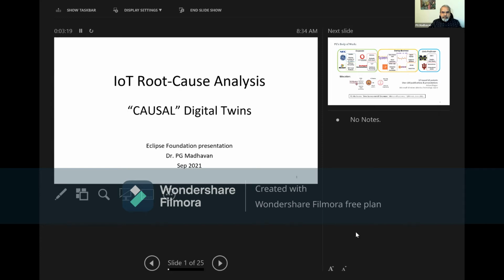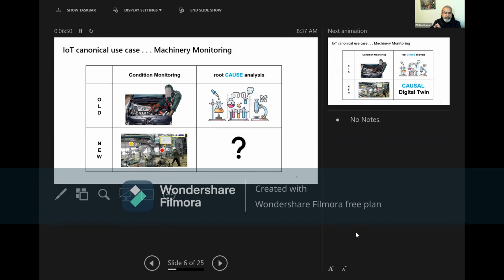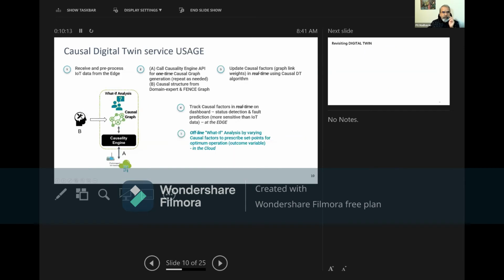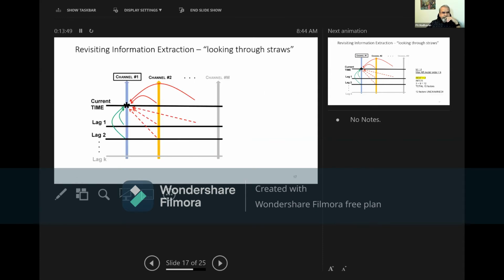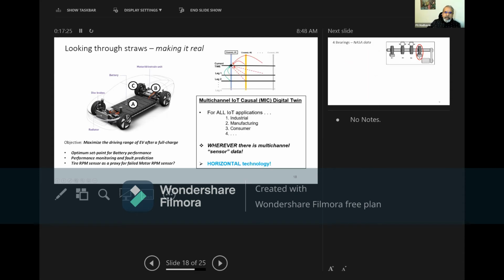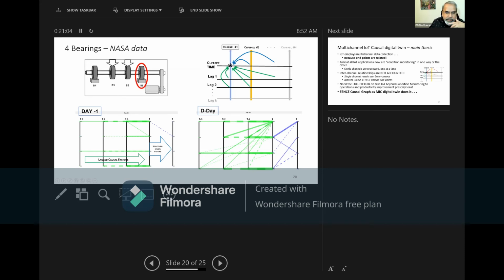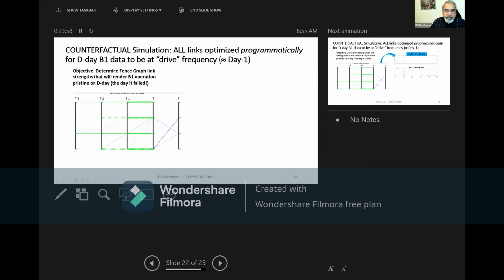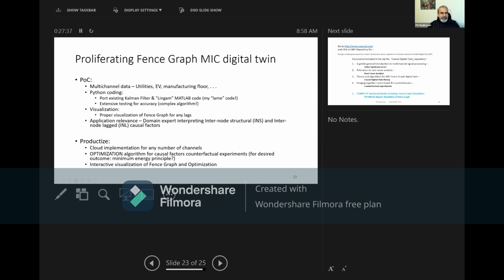Causality & Digital Twin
Just gave a talk on Causal digital twins SOTA to an open-source org, Eclipse Foundation. I will post the slides via LinkedIn . . .
Last but one slide has links to all my articles on general, theoretical, algorithm, simulation and application to a real data case of CAUSAL digital twin including Counterfactual experiments. Enjoy!

Looking for a few good people to evangelize Causal DT with me . . .